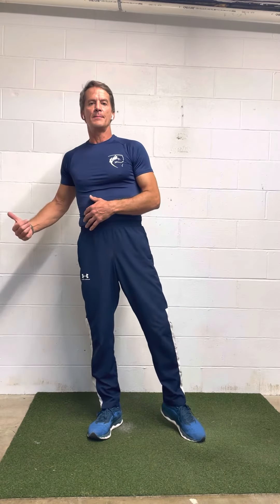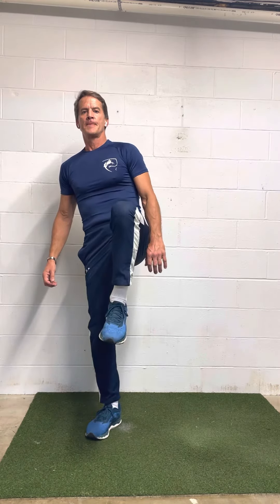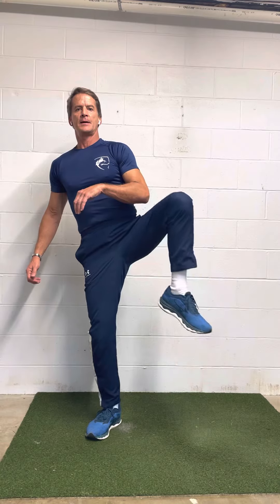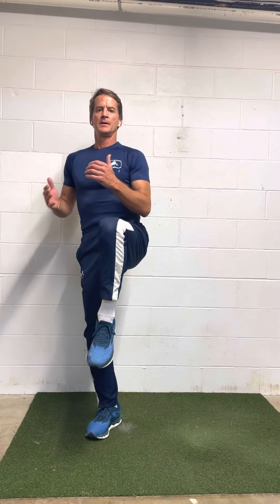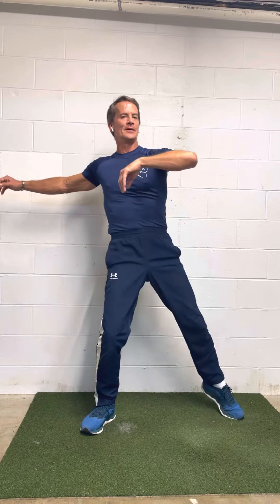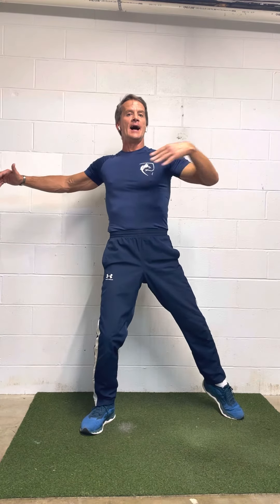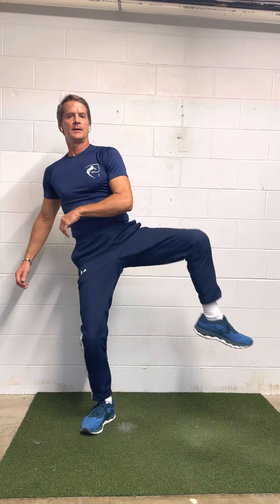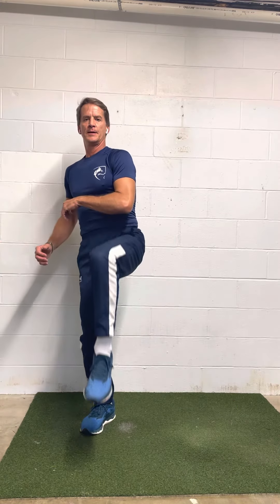Balance drill for ABC 123 pitching motion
This little balance drill will help you keep your weight back your center gravity in the proper position and will get you used to moving your leg forward while keeping the load in the back hip. This will allow you to push forward hard creating power and strike throwing consistency